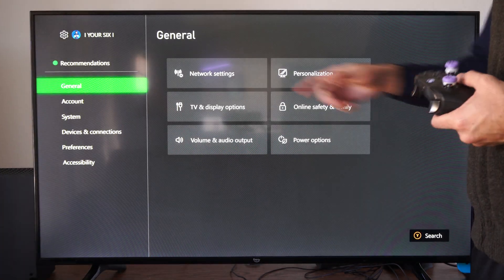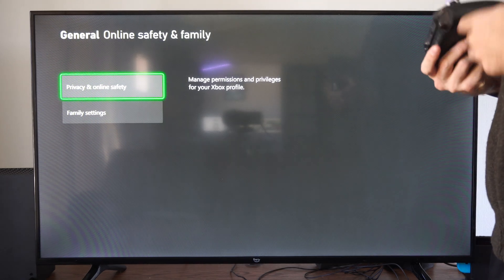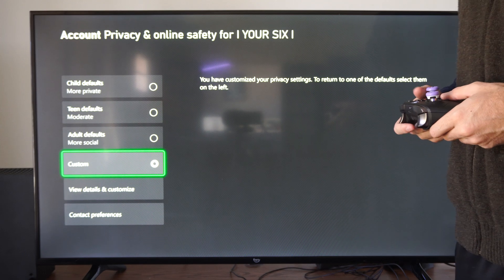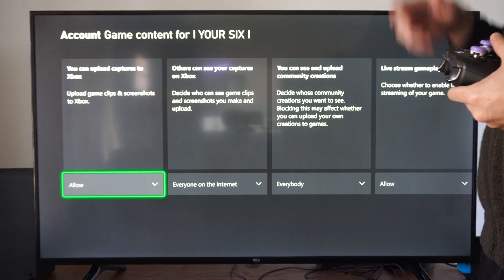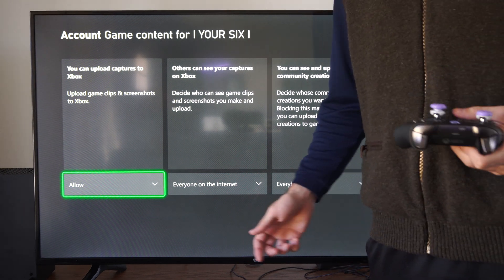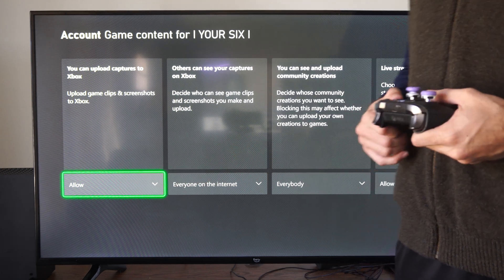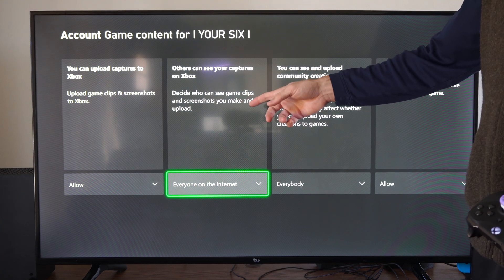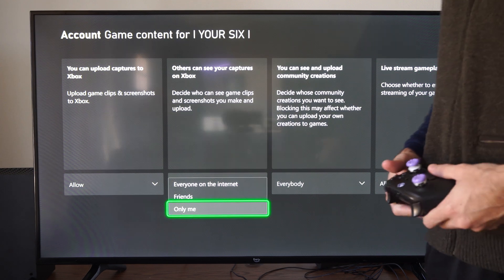How to FIX Videos & Screenshots NOT Uploading on XBOX Series X (Privacy Settings)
If you’re experiencing issues with videos and screenshots not uploading on your Xbox Series X, here are some troubleshooting steps you can try:

Check Xbox Live Service Status:
Before diving into other solutions, verify that there are no known issues with Xbox Live services. You can check the status on the official Xbox website.

Reboot Your Xbox Console:
Sometimes a simple restart can resolve connectivity issues. Turn off your Xbox Series X, wait for a few seconds, and then turn it back on.
Reset Your Network Hardware:

Unplug the power cable from your router, modem, or gateway for about 5 minutes.

If you have both a router and a modem, unplug both devices.
Press and hold the Xbox button on your console for 10 seconds to turn it off.

Wait for 2 minutes before turning it back on.
Plug in the modem or gateway first, and wait for all lights to return to normal.

If you’re using a router, plug it in next and wait for its lights to stabilize.
Check Your Captures:

Navigate to the “Capture & Share” tab on your Xbox.
Select “Recent captures” to see if your game clips and screenshots are visible there.

If they are, try sharing them again.
Delete Existing Captures:

If you’ve reached the 10 GB limit for captures on the Xbox network, you’ll need to delete some existing captures to make space for new ones.
Press the Xbox button to open the guide, go to “Capture & share,” and select “Recent captures - Show all.”